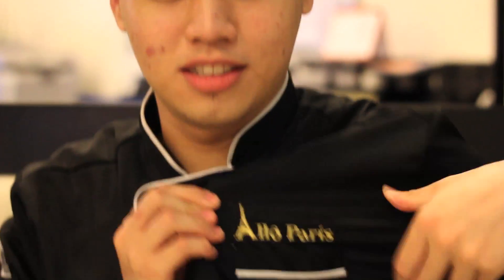Momo Joanne Lee 21st HAPPY BIRTHDAY!!!